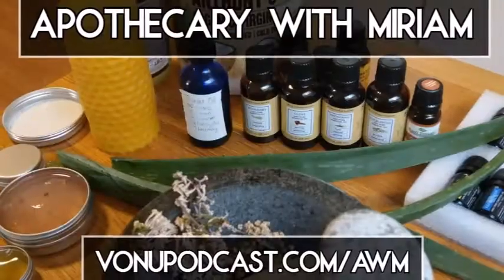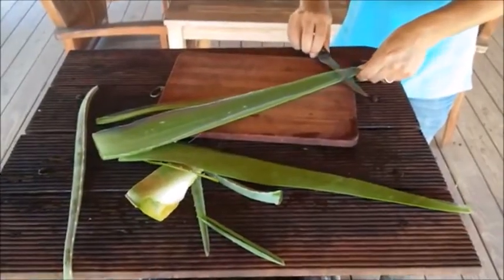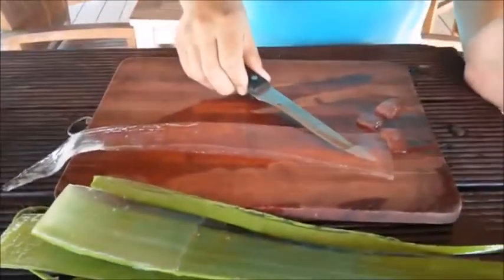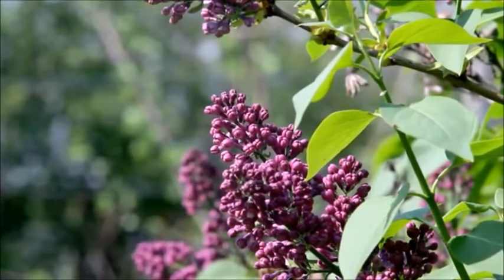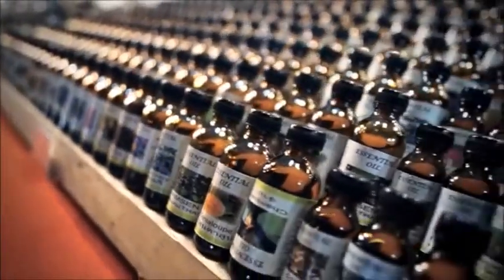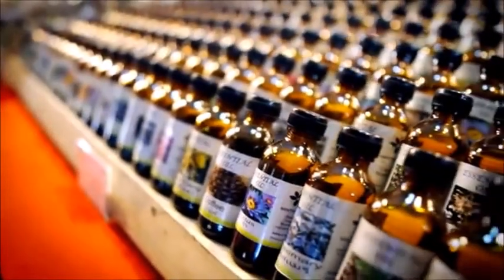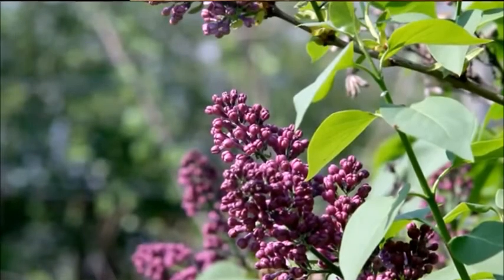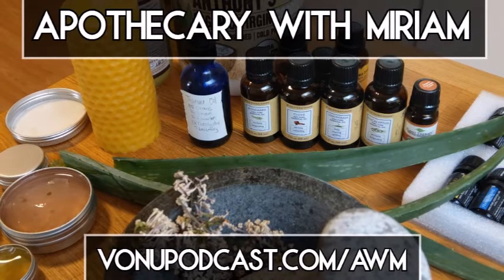[APOTHECARY WITH MIRIAM #1]: Lilac-Infused Aloe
[LIBERTY UNDER ATTACK PUBLICATIONS 2020 SPECIAL]
🏴Get a FREE paperback copy of Kerry Thornley's, "The Permanent Floating Voluntary Society" with an order of any amount!🏴